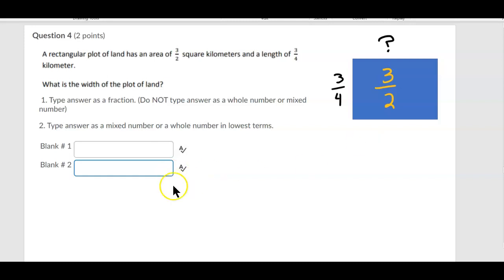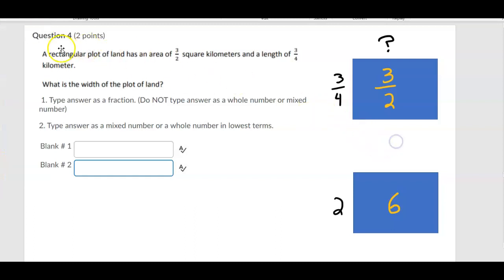FSA Quiz 5 Question 4